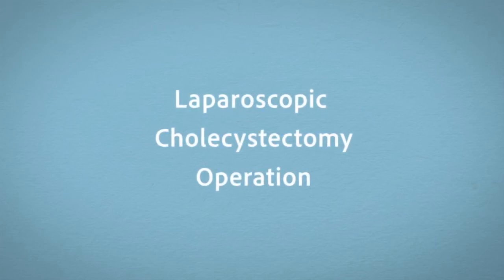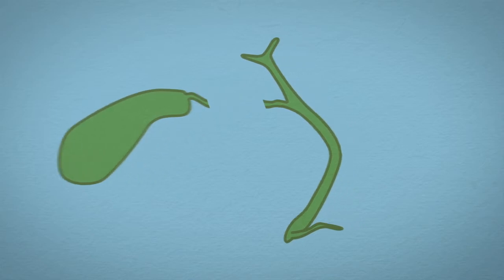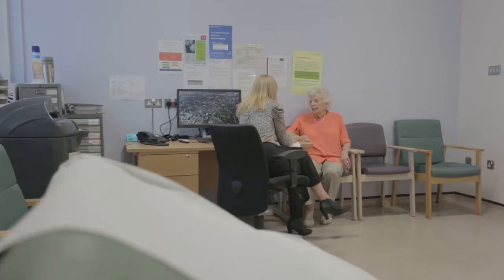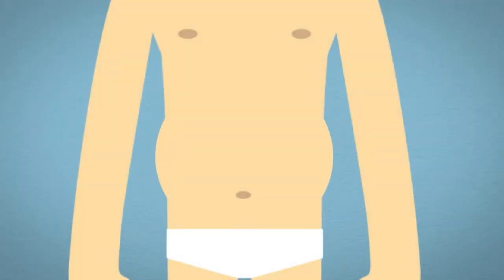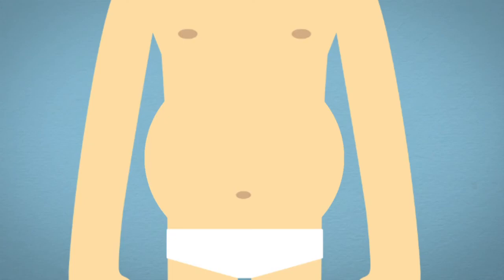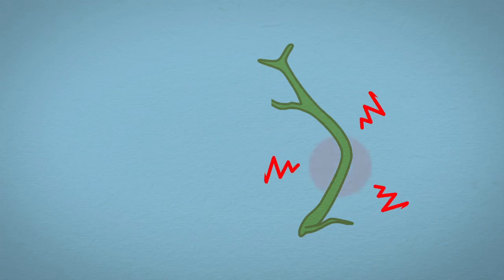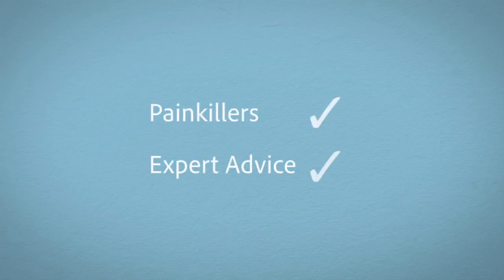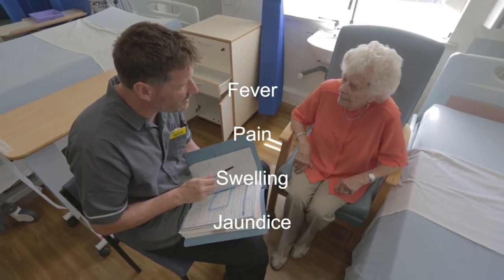Laparoscopic NHS Video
This video educates audiences on what is involved in Laparoscopic surgery when removing the Gallbladder. It is currently used as part of the NHS program.